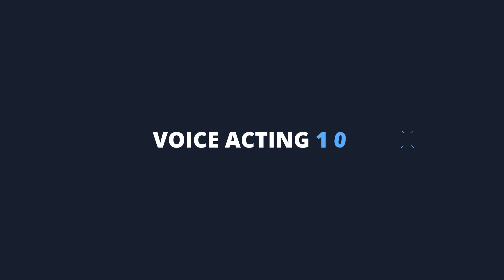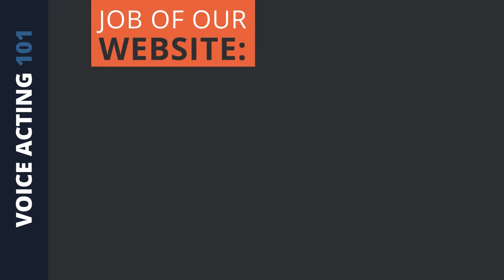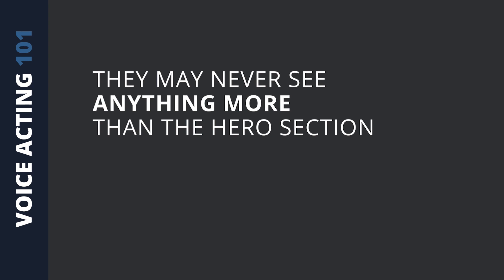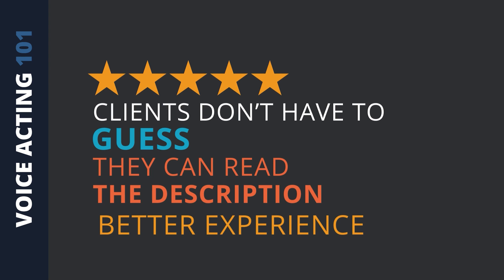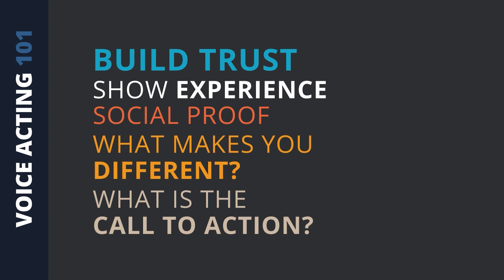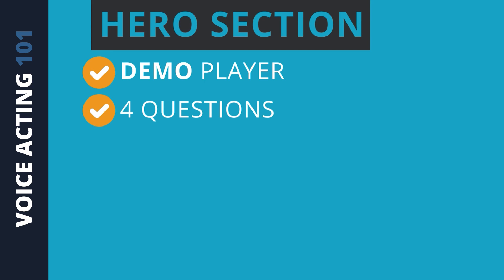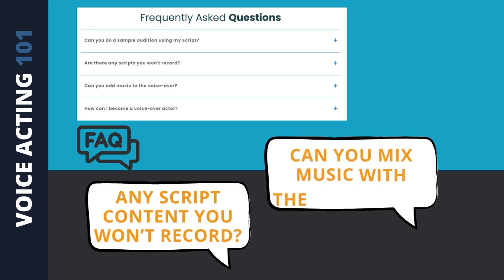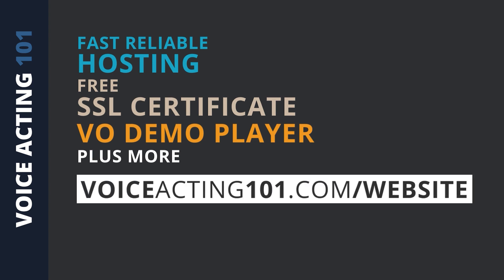Optimize Your Voice-Over Website Layout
►► Download the FREE guide to learn the 5 Steps to Voice-Over Success

You know you need a voice-over website - but what should be on your website?

In this episode, you'll learn what to include on your website & why - and how to have a design and layout that gets you more clients.

/ / / / VOICE-OVER STUDIO GEAR & TOOLS I USE EVERYDAY / / / /
Links below are for tools I personally use and highly recommend.

Gear:
⭐ Microphone: Neumann TLM103
🥈 Travel Microphone : MXL V67G
⭐ Audio Interface - Apollo Twin X
🥈 Alternative Audio Interface - Focusrite Scarlett 4i4
⭐ Mic Boom Arm : Rode PS1a
⭐ Headphones : Sennheiser HD 280 Pro
⭐ External Hard Drive : Samsung Portable SSD T5